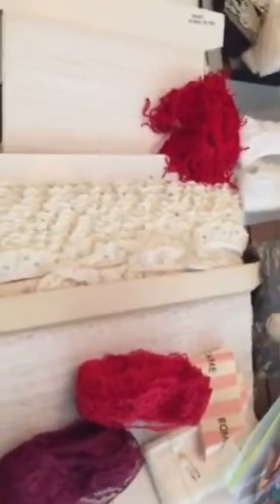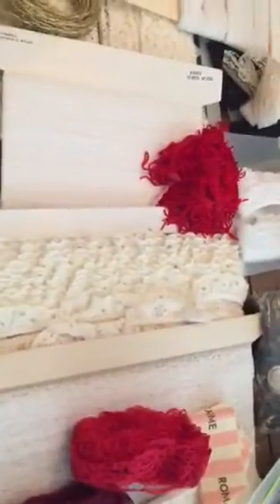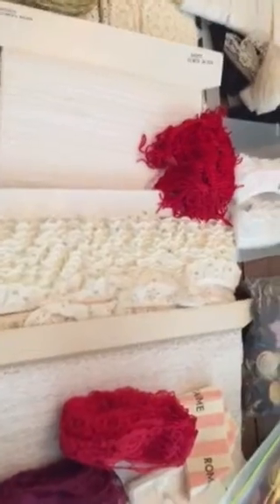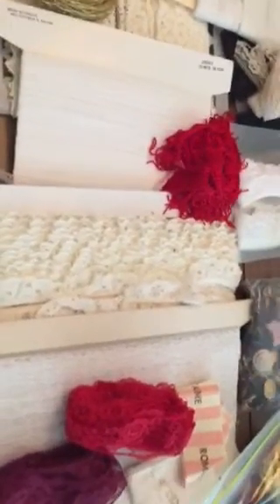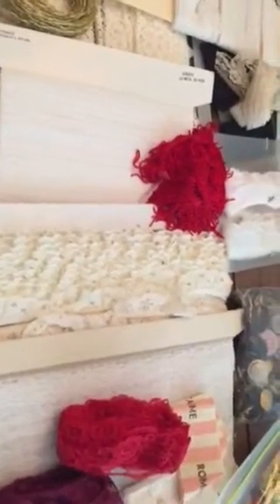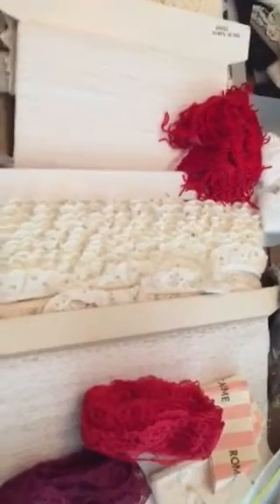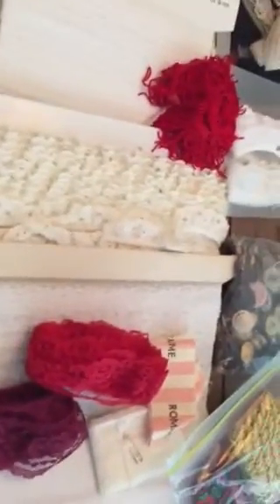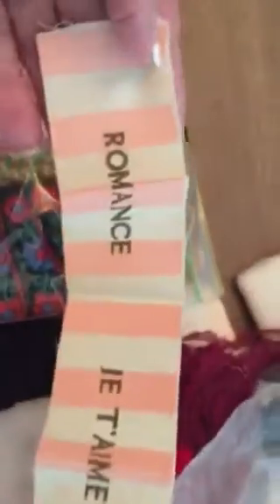Great Hoard Purge # 3 SOLD